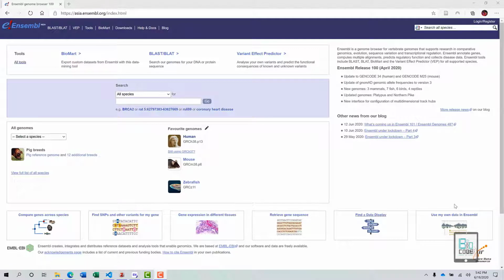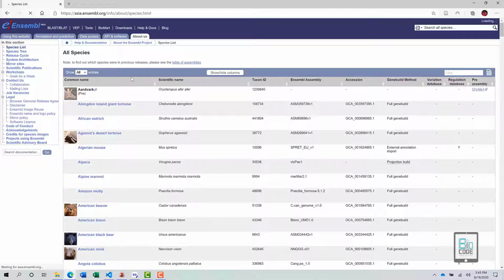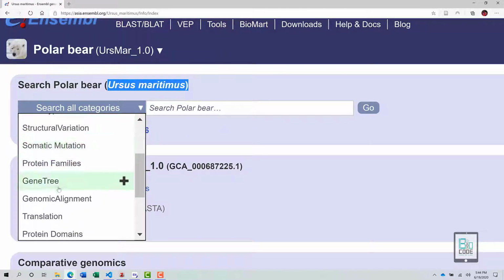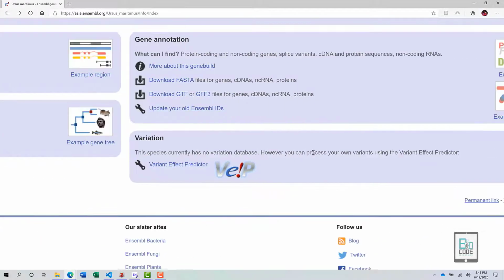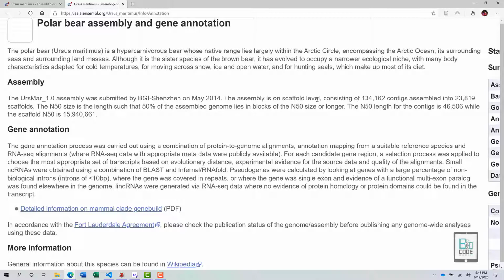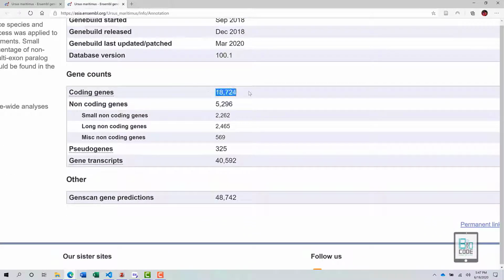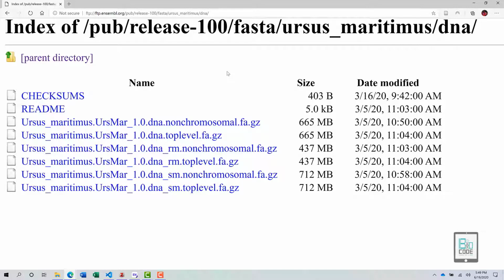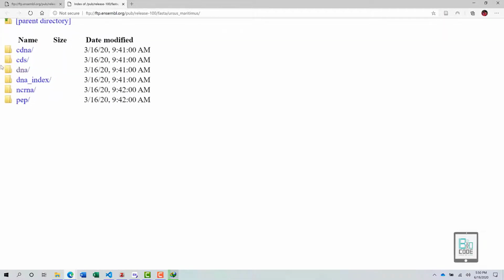Bioinformatics: Genome Assembly Retrieval And Analysis | BioCode Ltd